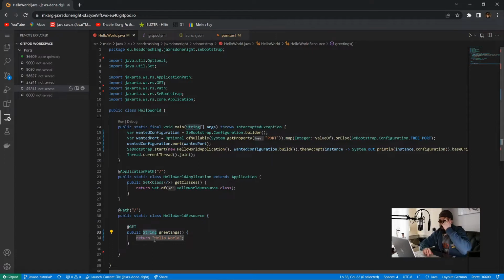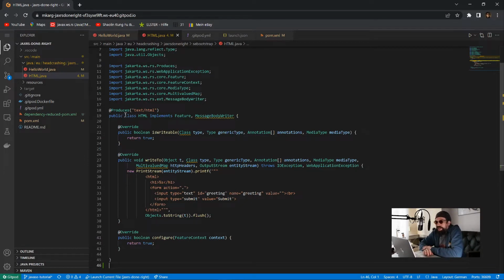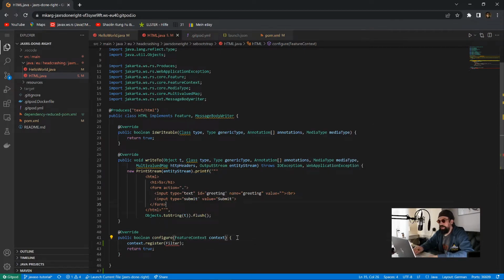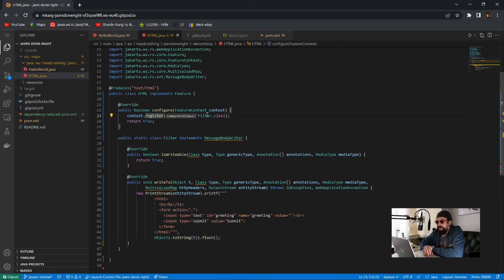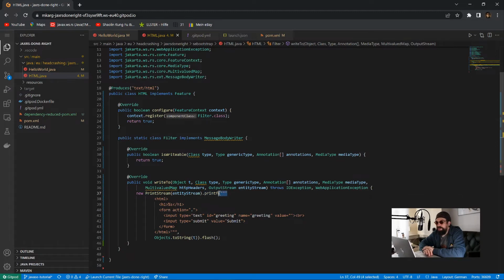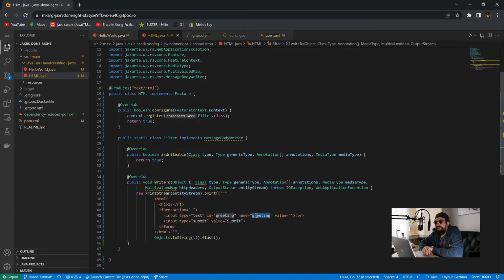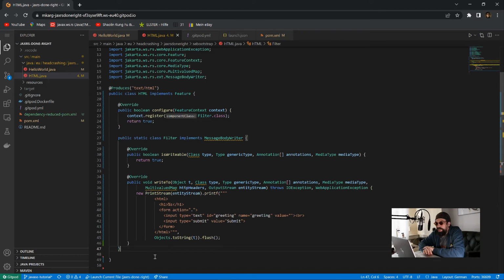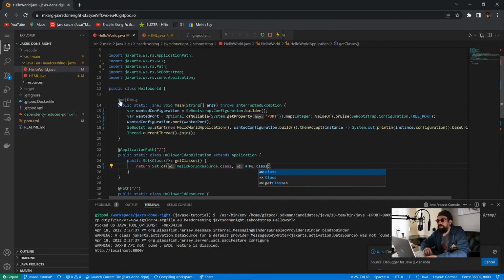Coding Microservice From Scratch (Part 6 of 7) | JAX-RS Done Right! | Head Crashing Informatics 58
Write a pure-Java microservice from scratch, without an application server nor any third party frameworks, tools, or IDE plugins -- Just using JDK, Maven and JAX-RS aka Jakarta REST 3.1. This seven part-video series shows you the essential steps!

In episode number 6 we turn typical boilerplate-technologies into cross-vendor / cross-product JAX-RS Runtime Extensions aka calles Jakarta REST Services.